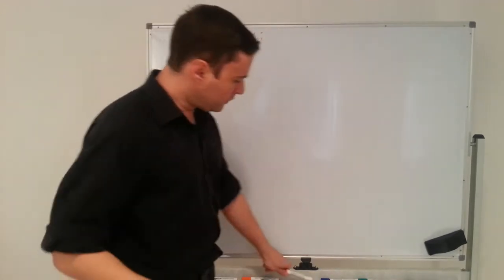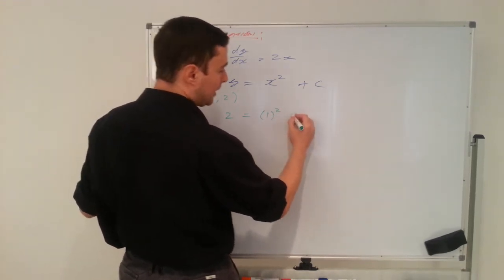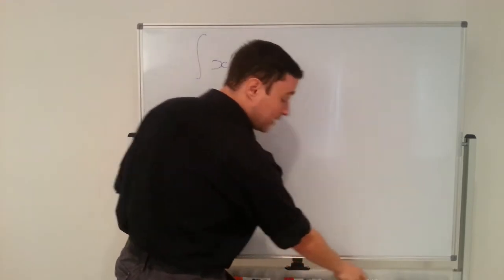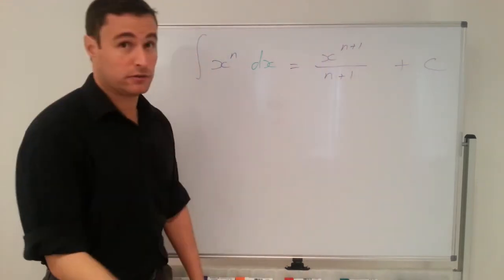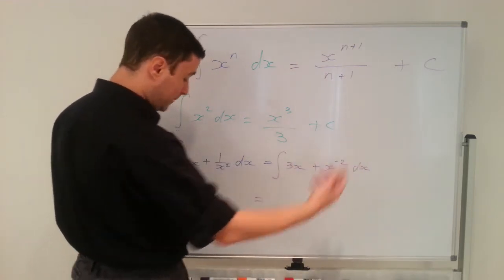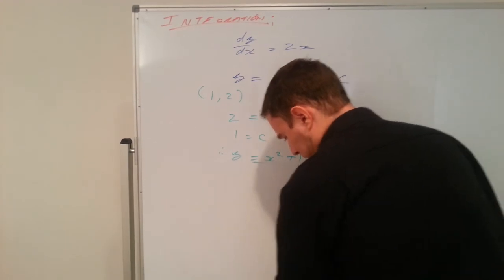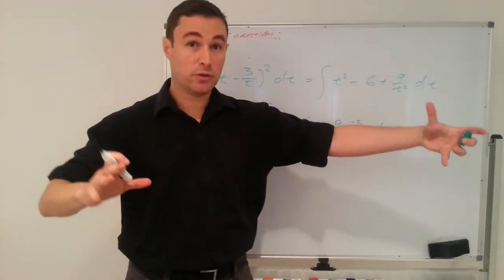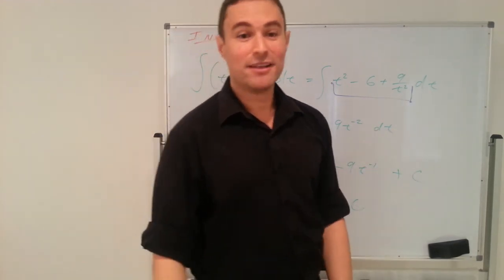MA Integration Intro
A lesson on integration and integral notation.